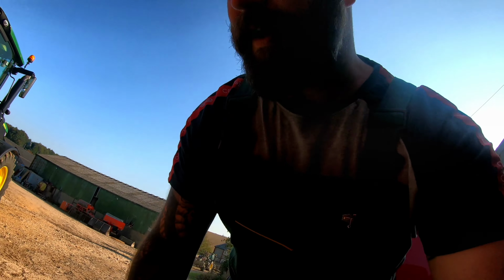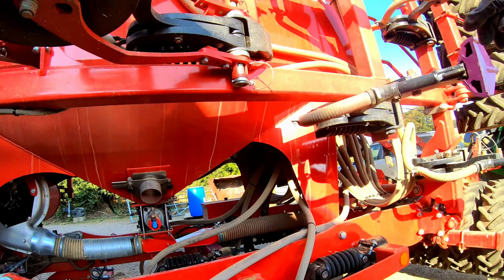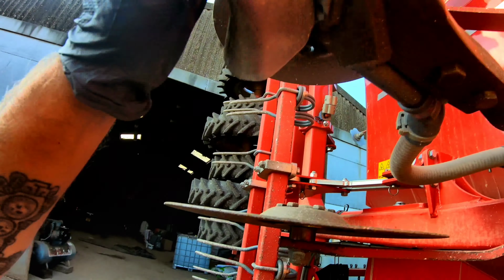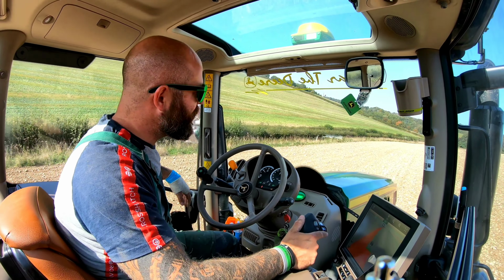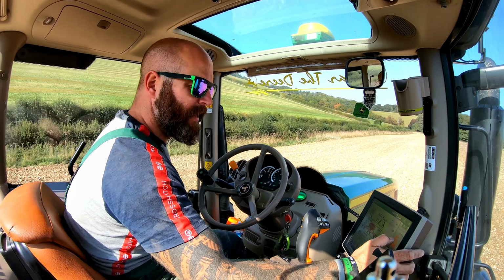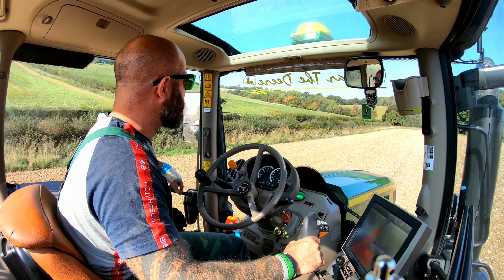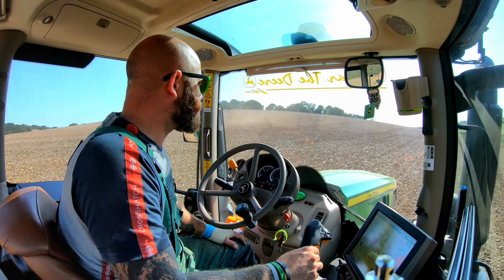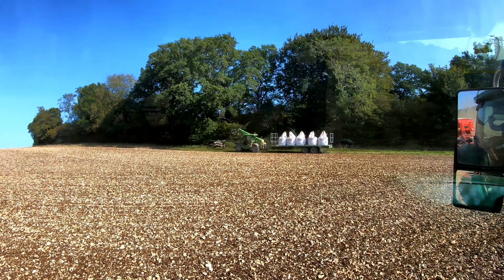JOHN DEERE DRILLING WINTER WHEAT & MAINTENANCE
Setting up the drill and commencing with drilling of winter Wheat in the Heart of Hampshire (Southdowns National Park).  If there is any content you would like to see on the farm, please let me know.

Some of the machinery we use on the farm:-

Valtra T174
Valtra N163
Merlo 42.7
New Holland 6080 Laterale
Horsch Sprinter 6ST
Kockerling Quadro
Kuhnventa Drill
John Deere Starfire GPS
GoPro
Polaris RTV
Overum XL Ploughs
Twose 12.4M rollers
Zetor Major
Massey 35

Many thanks